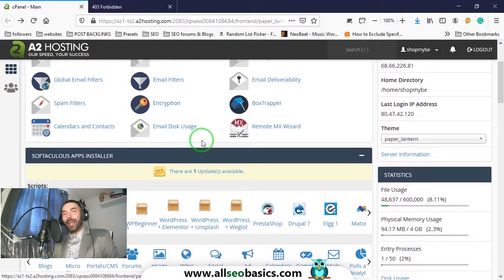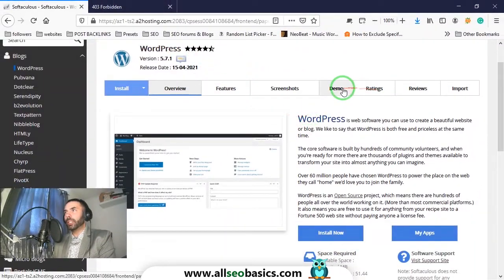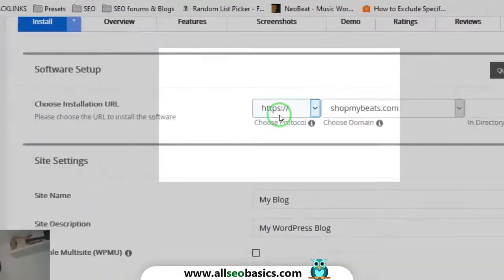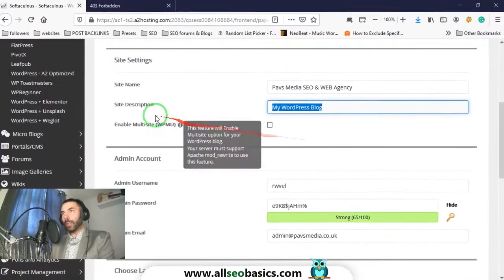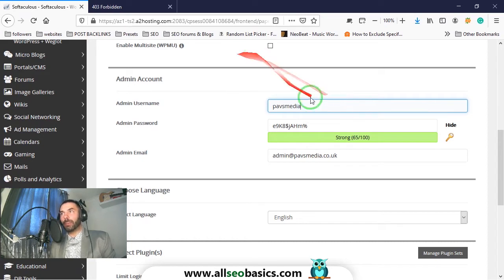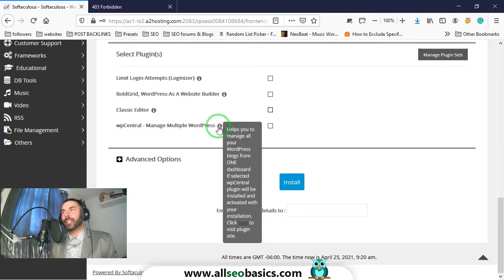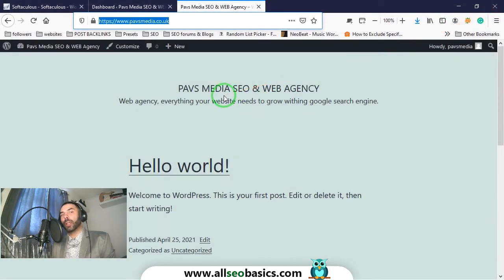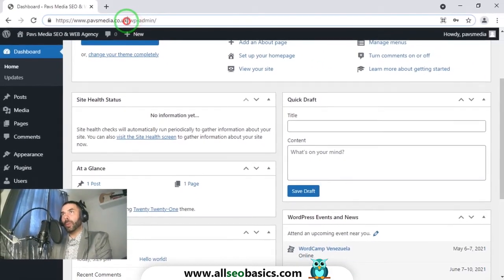Installing Wordpress on Cpanel the "Correct SEO Friendly Way" | SEO BASICS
There are many people who want to install their WordPress website using Cpanel, either on go daddy, 123reg, A2 hosting, Bluehost, Hostgator and the list goes on, many of these hosting providers provide the free "ONE CLICK INSTALL" script option which enables users to quickly install a WordPress website, but here's how to do it the right way, installing WordPress the wrong way will have a negative impact on your website down the line.

So you need to make sure that you install the website the right way when you start! otherwise, you will have huge SEO and ranking issues later on when your website starts growing you will notice you won't be able to go above a certain threshold and that due to the fact of not having secure HTTPS and www redirection set, always make sure you start off your WordPress website on HTTPS secure server and add the ""www" forwarder, this way you won't need to do any 301 redirects cause longer time in web speed/loads due to server redirects.

Keywords

WordPress on Cpanel
Installing WordPress on Cpanel
Installing WordPress
How to install wordpress
wordpress cpanel login
how to install wordpress on cpanel
wordpress cpanel
cpanel wordpress
how to uninstall wordpress from cpanel
wordpress login
Wordpress SEO
Seo Wordpress
website builder
Where is my cpanel in wordpress?
How to change wordpress password in cpanel
Where is cpanel in wordpress?